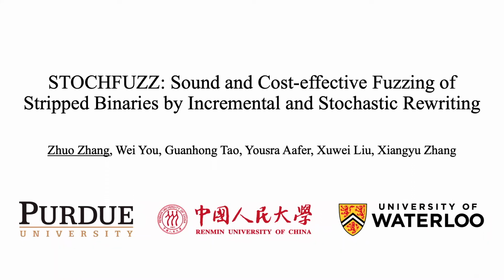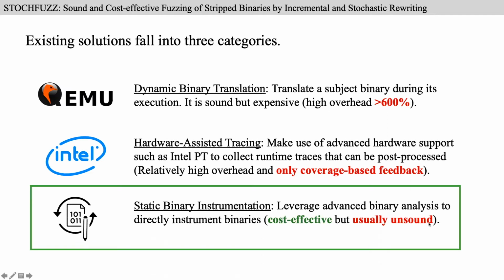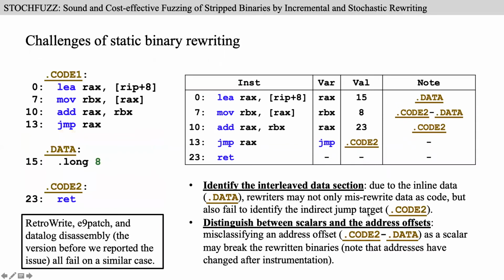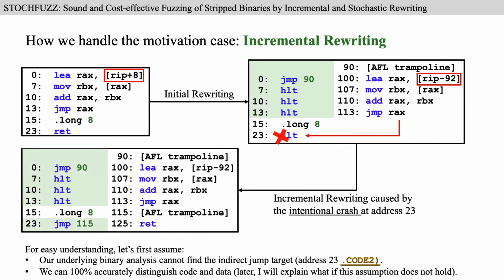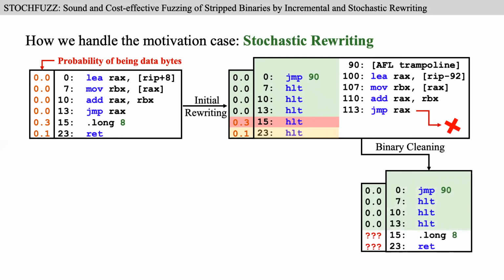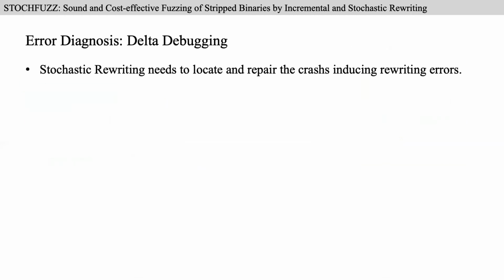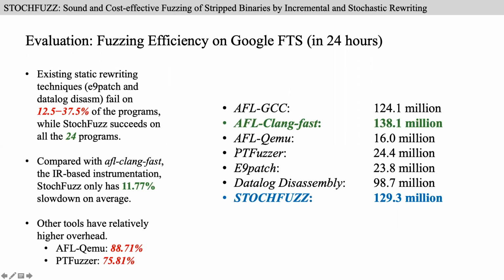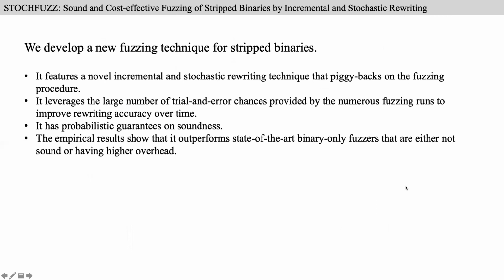STOCHFUZZ: Sound and Cost-effective Fuzzing of Stripped Binaries by Incremental and Stochastic ...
[Full Presentation] STOCHFUZZ: Sound and Cost-effective Fuzzing of Stripped Binaries by Incremental and Stochastic Rewriting